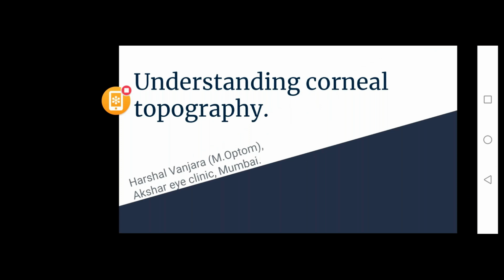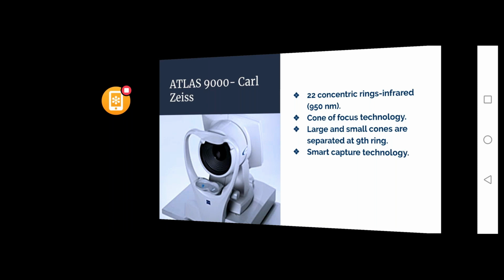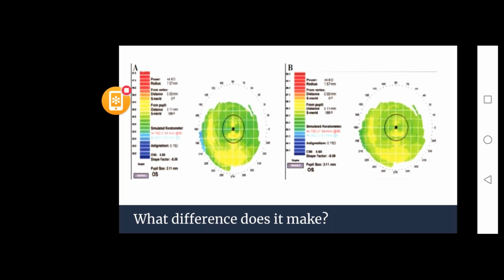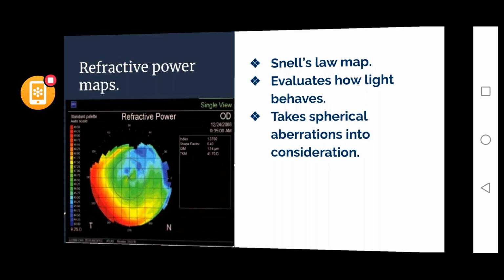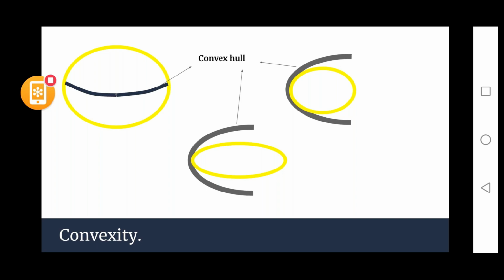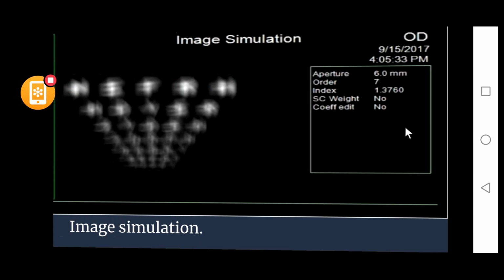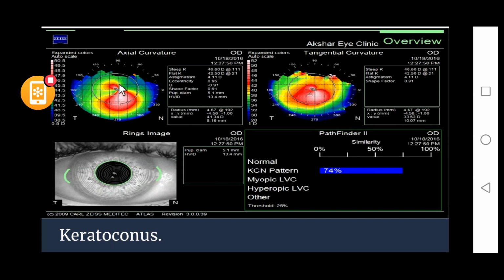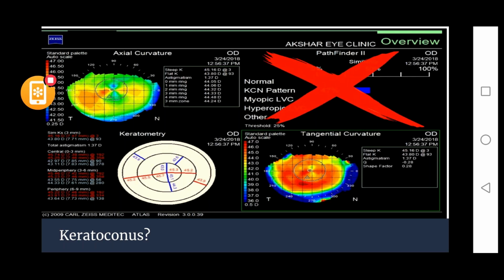Understanding corneal Topography by Harshal Vanjara